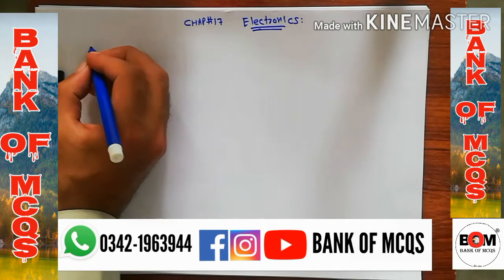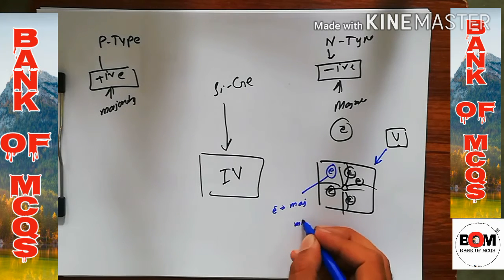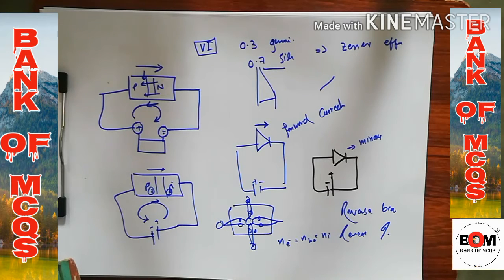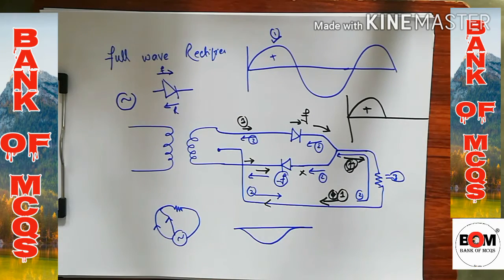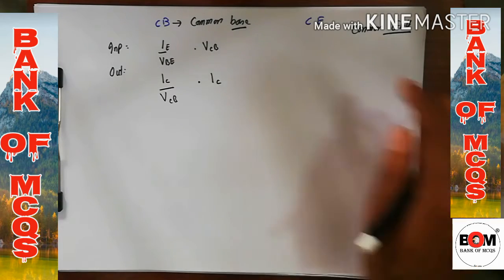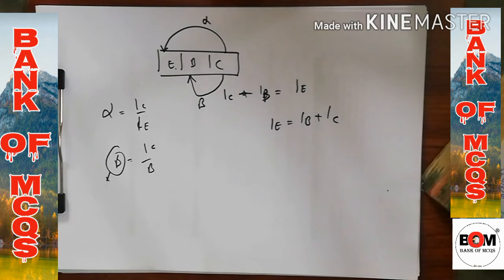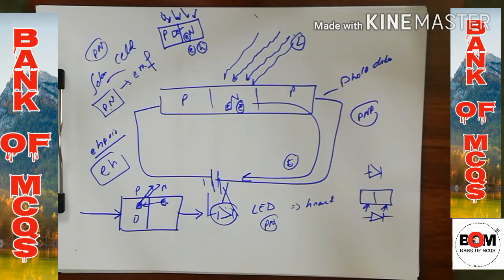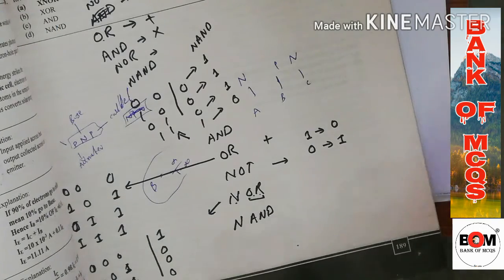Chap.17 Electronics Tricks & MCQs for ETEA,MDCAT,ECAT,GIK,NUST by BOM Academy | BANK OF MCQs.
physics lectures play list 1 Semiconductor and it's types. PN junctions ,diode, transister. NPN,PNP